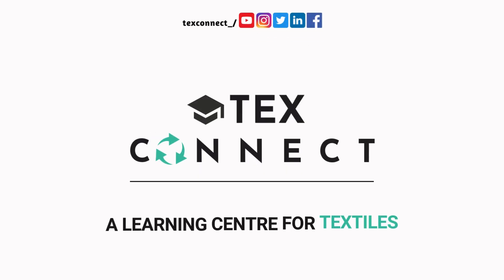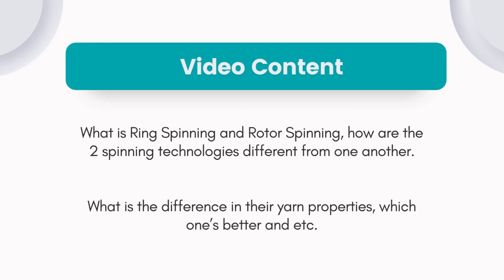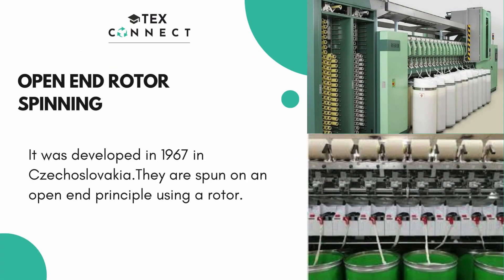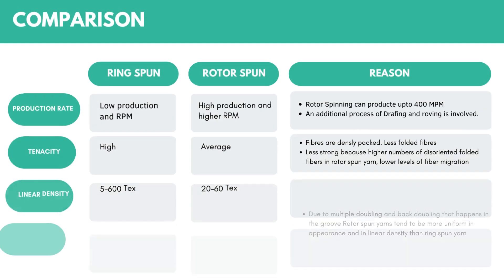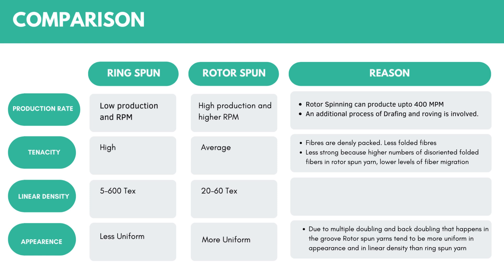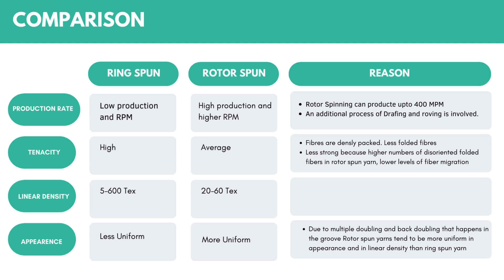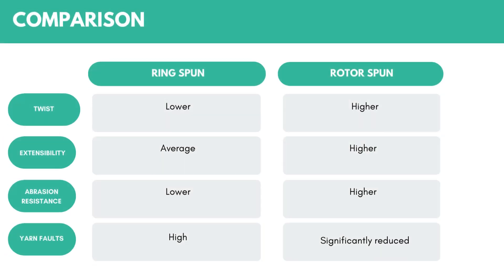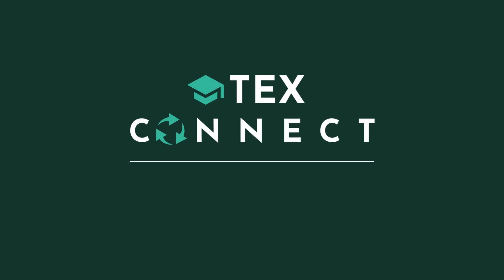Comparison Ring Spun VS Rotor Spun Yarn | GATE TF | Structural and physical properties|Yarn Spinning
🌟 Perfect for GATE TF aspirants and textile enthusiasts alike, this in-depth comparison will take your understanding of yarn spinning to the next level. 📈
🔍 Dive deep into the world of Ring Spun and Rotor Spun yarns as we explore their unique structural and physical properties. Discover the key differences between these two spinning technologies and how they impact the quality and characteristics of the final yarn. 🧵

📚 Whether you're preparing for your GATE TF exam or simply eager to expand your knowledge in Textile Technology, this video has got you covered. We've packed in all the essential information you need to know about Ring Spinning and Rotor Spinning, making it your one-stop resource for mastering these crucial concepts. 💡

🎓 Gain a competitive edge in your studies or career with our expert insights and clear explanations. We break down complex topics into easily digestible segments, ensuring that you grasp every aspect of Ring Spinning and Rotor Spinning. 📝

🌐 Don't miss out on this opportunity to elevate your Textile Technology knowledge! Click the link now and embark on a fascinating journey through the world of yarn spinning. 🔗

🔥 Stay ahead of the curve and master the art of yarn spinning with our valuable content. 🔔

textile industry
textile industry concepts
spinning process
spinnning gate tf
ringframe overview
ring spinning explained
ring spinning process
ring frame objective